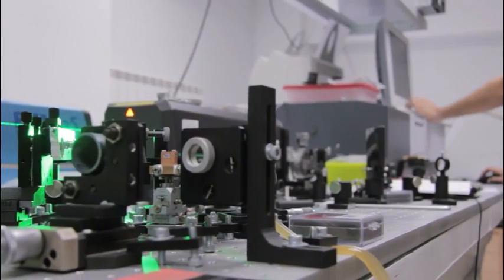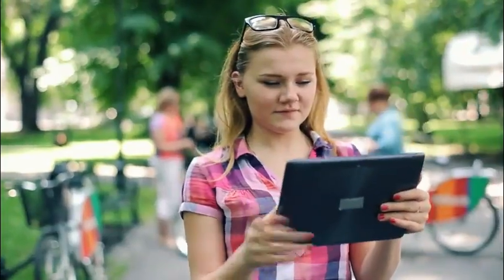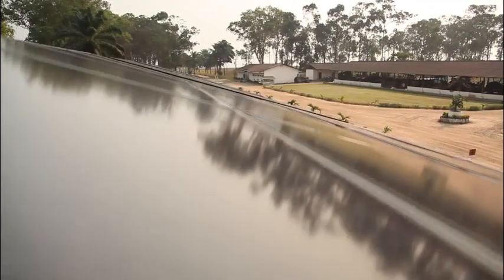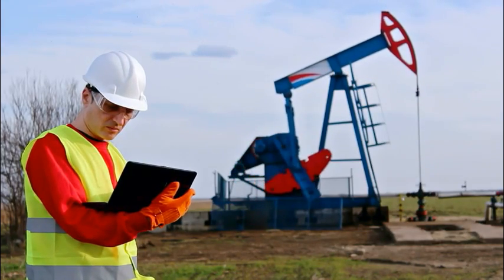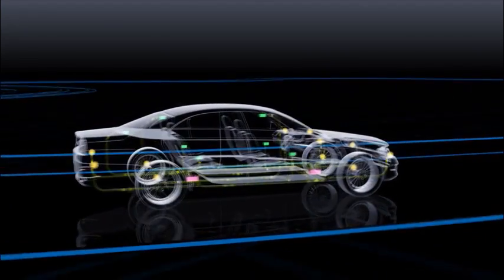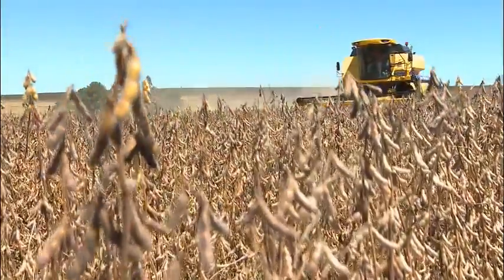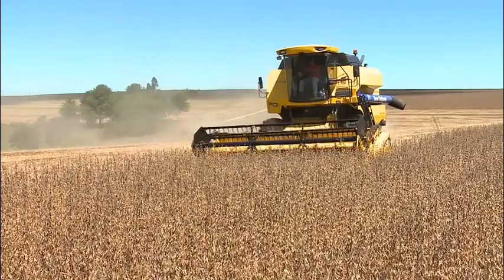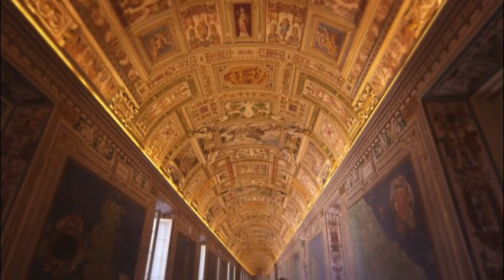Photonics technologies are everywhere! (subtitles available in 8 languages)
((click on CC for subtitles in Dutch, English, French, German, Greek, Italian, Portuguese, Spanish)) Photonics technologies are amazing, fascinating, and you find them everywhere: in communication, entertainment, medical, manufacturing, automotive, energy, lighting, agriculture, photovoltaic, security, art, … Whether you are looking for a new career, a student that needs to make a choice for your studies, if you are a financial investor or a politician that influences policies, think PHOTONICS !

EPIC (European Photonics Industry Consortium) is the industry association that promotes the sustainable development of organisations working in the field of photonics in Europe. We foster a vibrant photonics ecosystem by maintaining a strong network and acting as a catalyst and facilitator for technological and commercial advancement. EPIC publishes market and technology reports, organizes technical workshops and B2B roundtables, coordinates EU funding proposals, advocacy and lobbying, education and training activities, standards and roadmaps, pavilions at exhibitions.